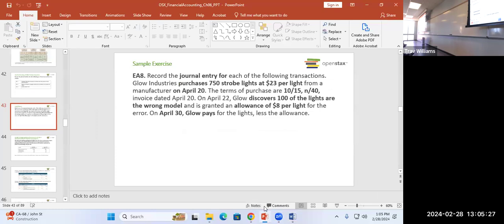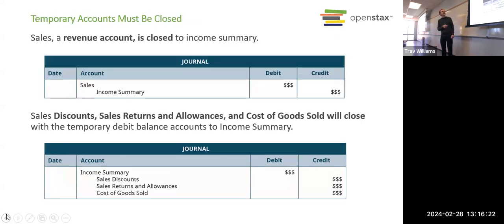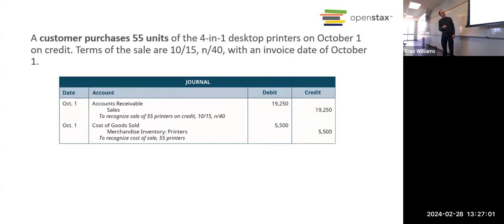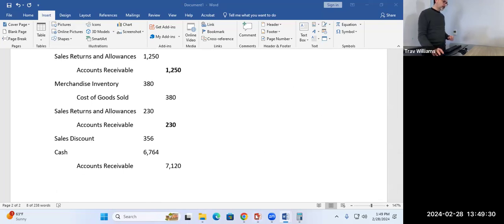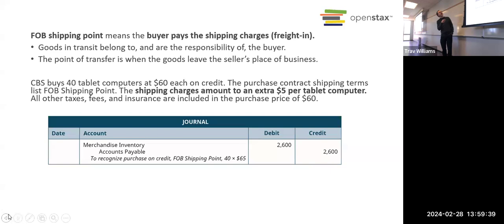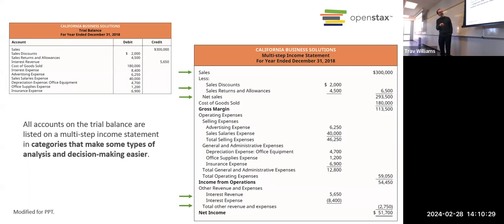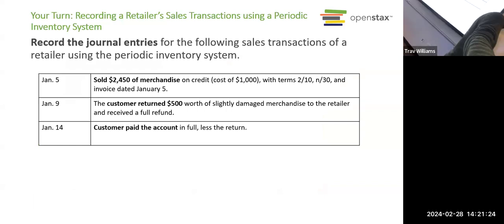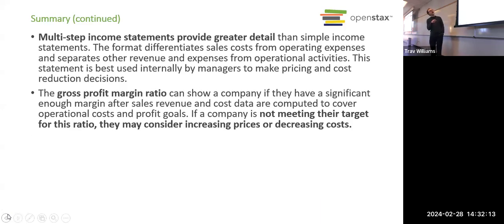Financial Accounting Lecture 6 Part 2